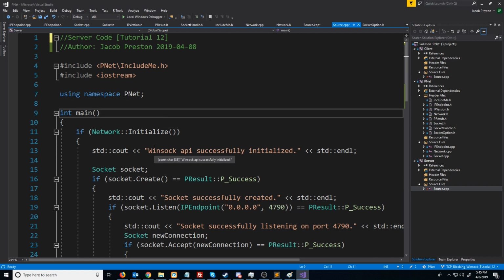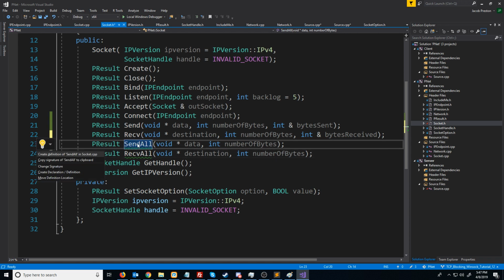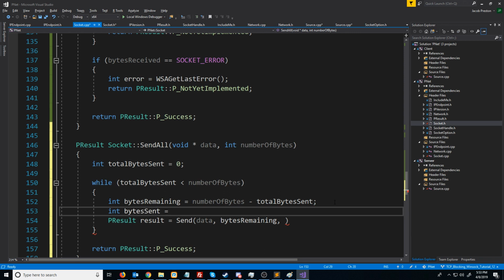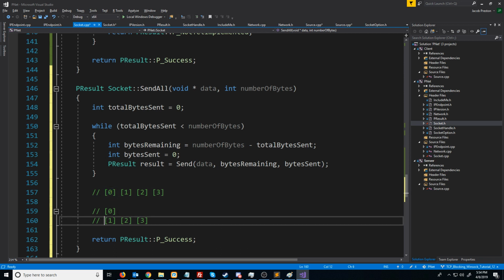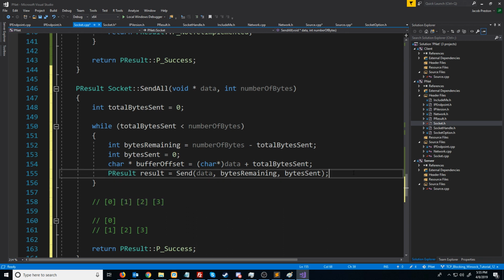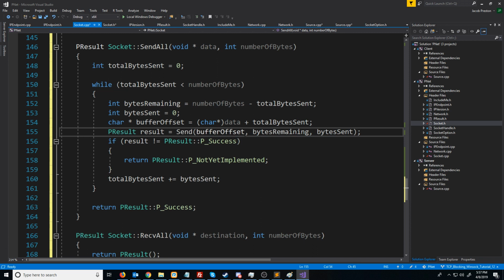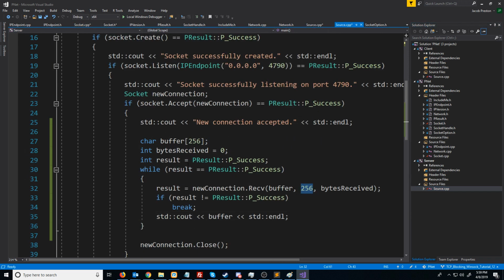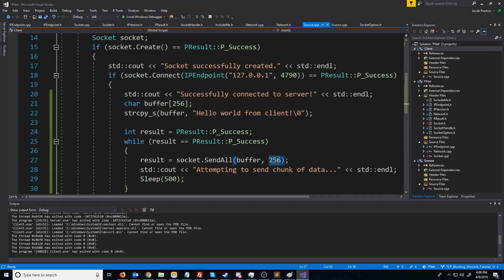C++ Blocking Sockets Networking [Winsock] Tutorial 12: Partial Packets Sendall/Recvall